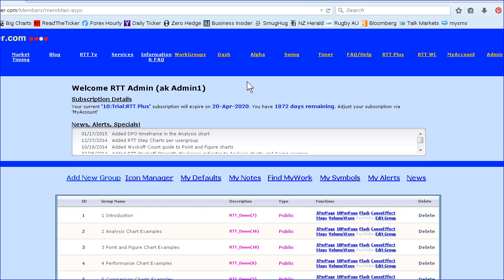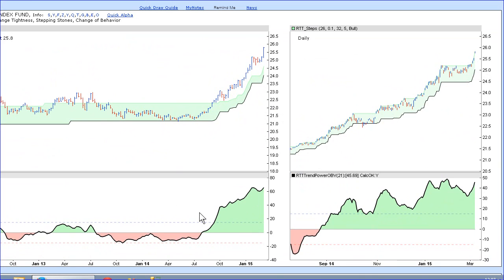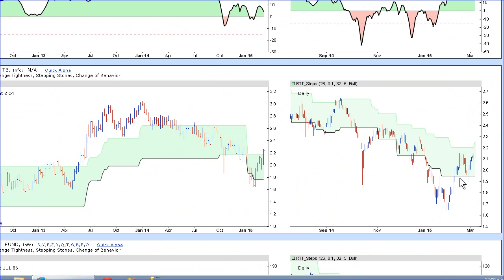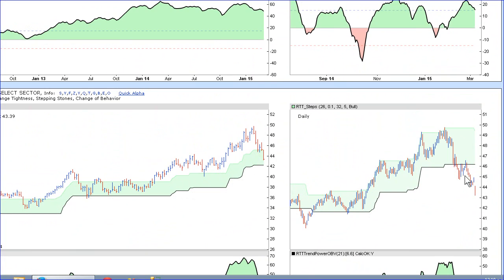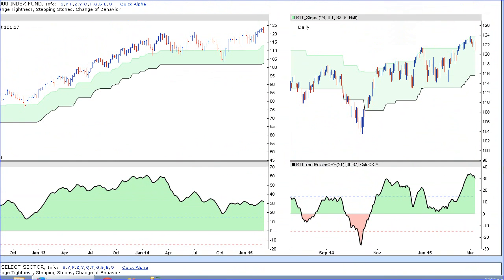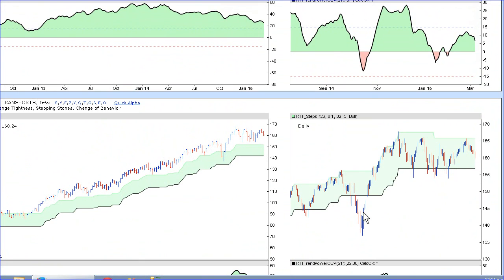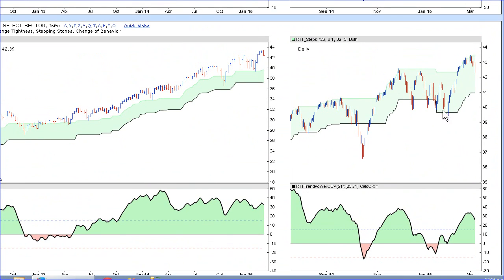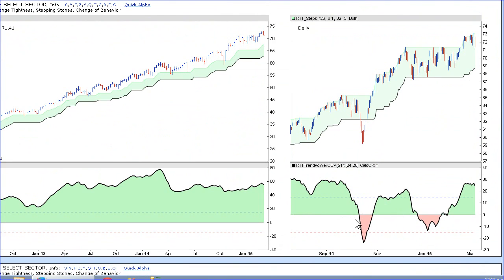Wyckoff Chart Scanning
More insights into Scanning chart with Richard Wyckoff logic. Steppling stone accumulation etc